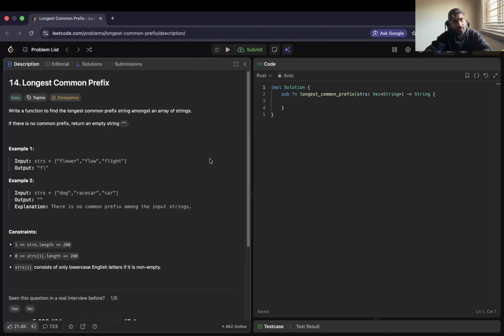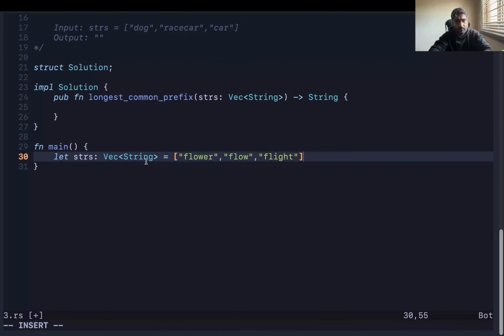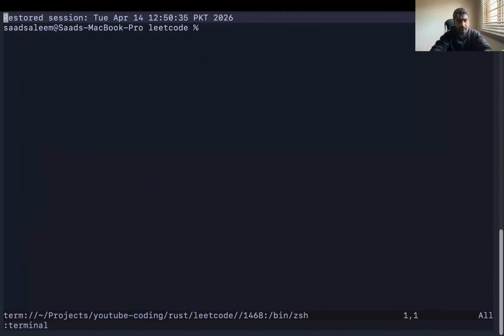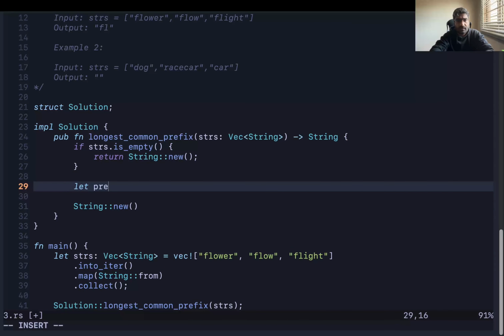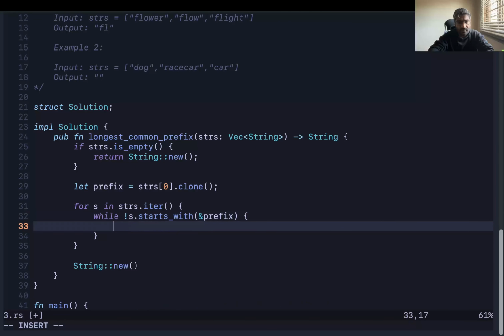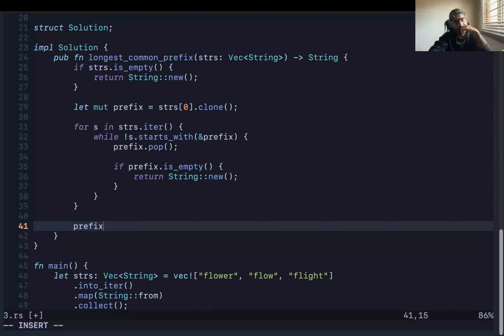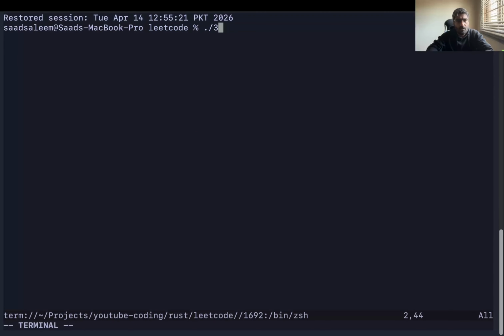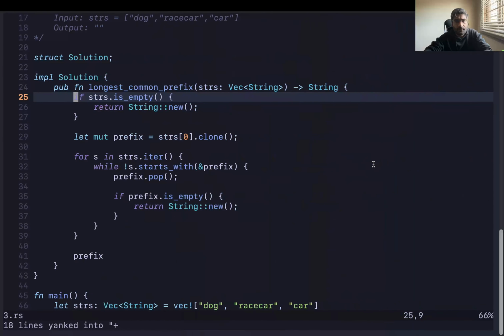Longest Common Prefix | LeetCode | Rust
In this video, I solve the Longest Common Prefix problem using Rust and explain the logic step by step.

💡 Approach:

Start with the first string as prefix
Shrink it until all strings match